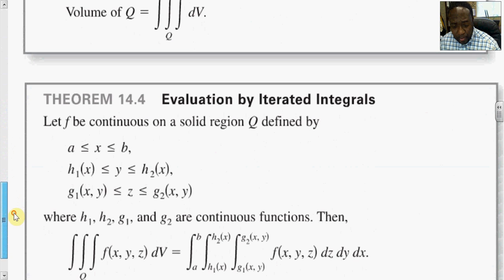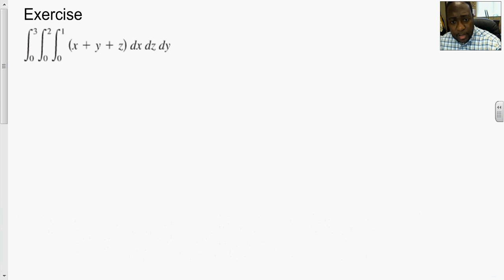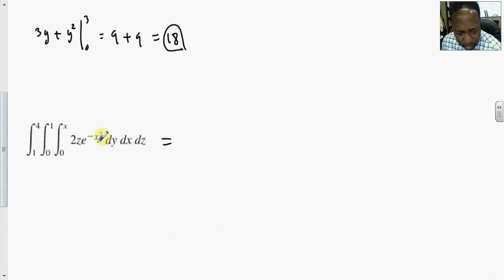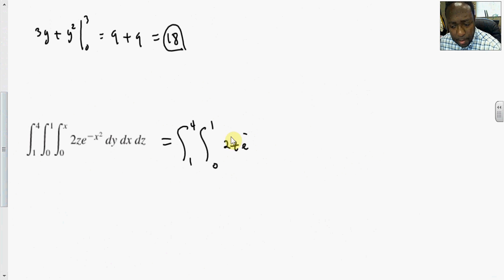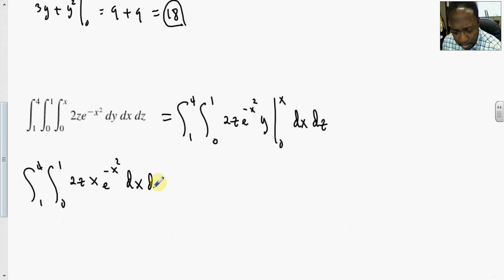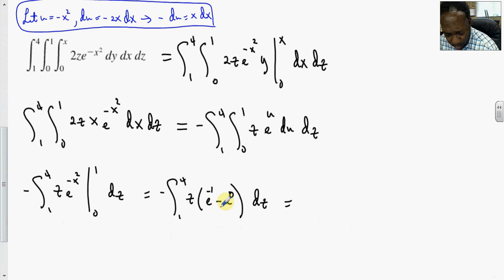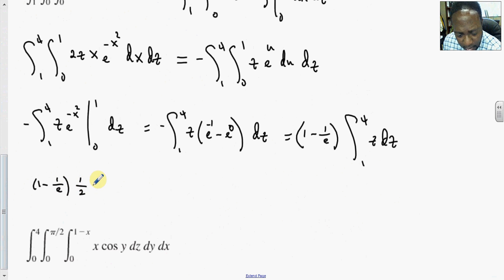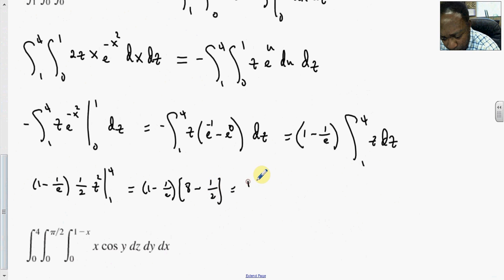14 6 Triple Integrals